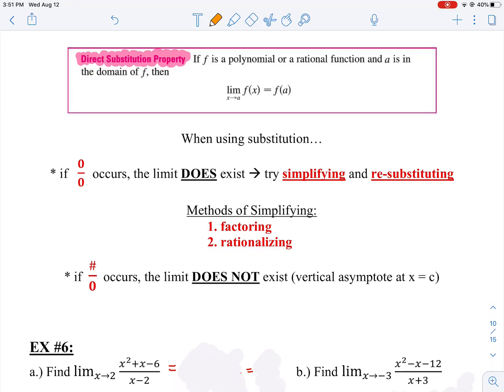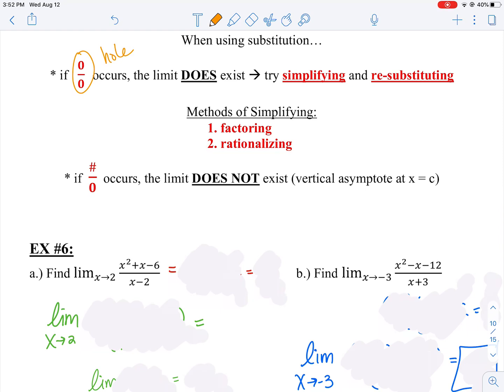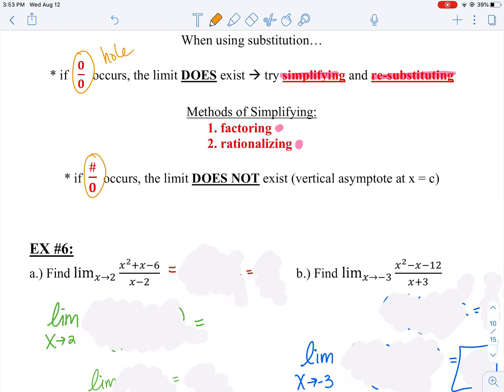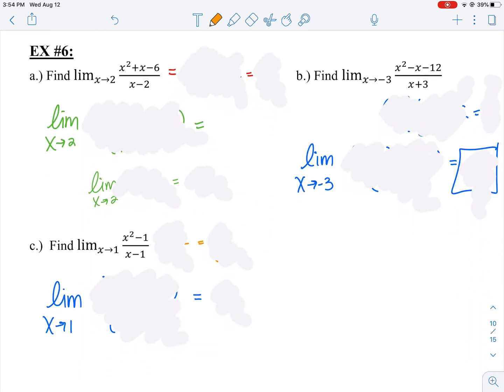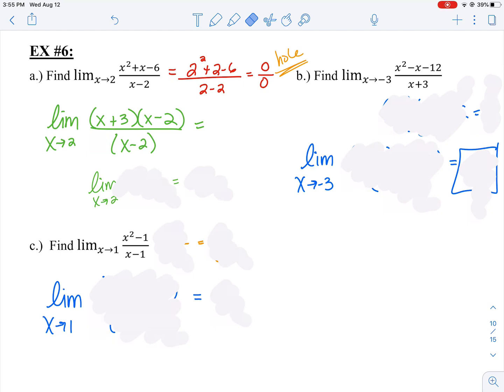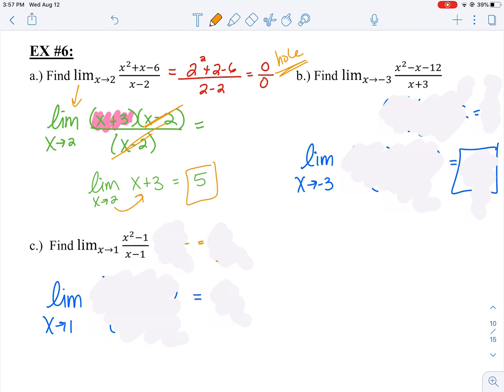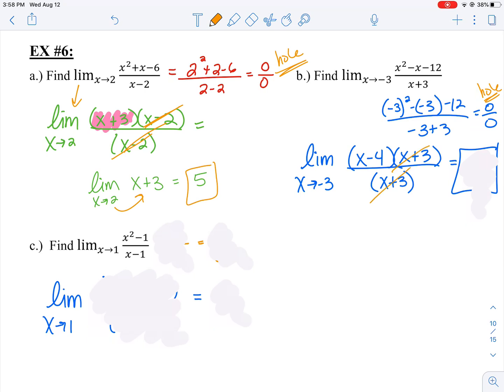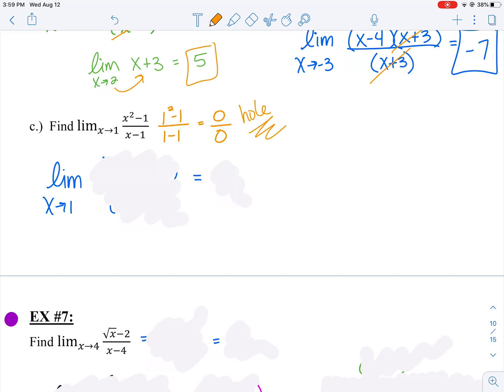MAT212 11.1 ex6 Limits VIDEO